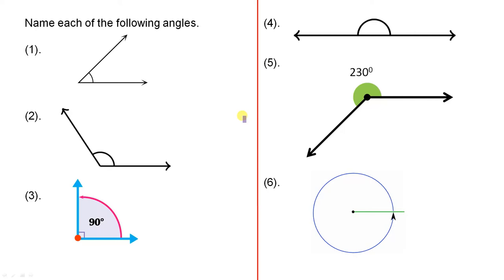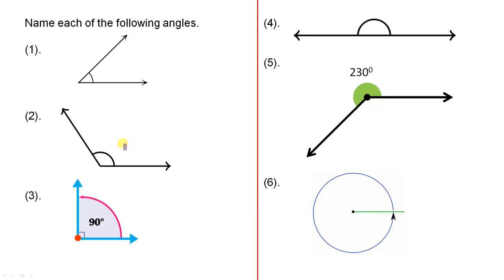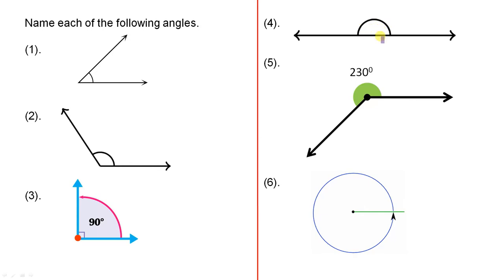Naming Angles Worksheets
This video presents worksheets on naming different angles.